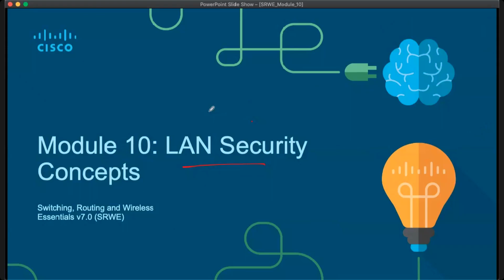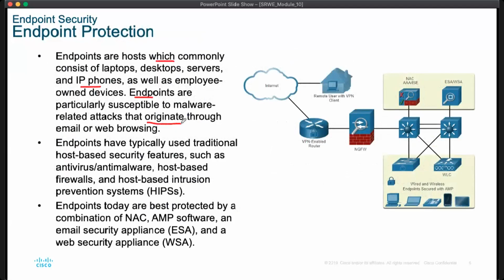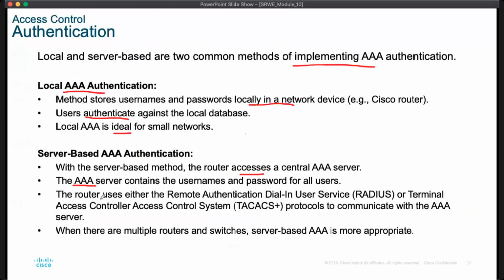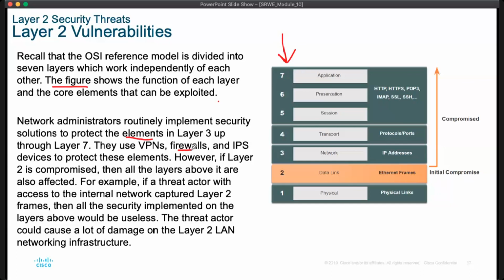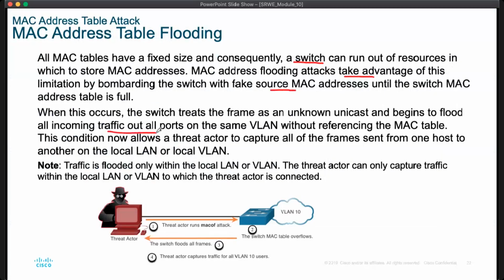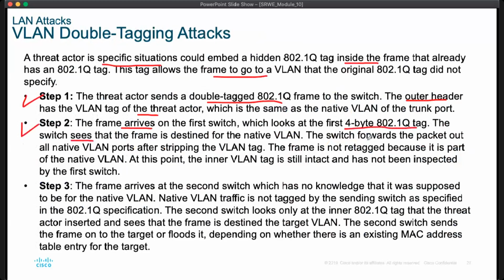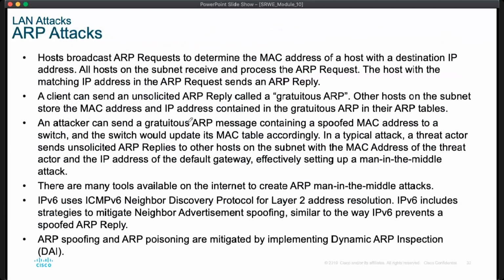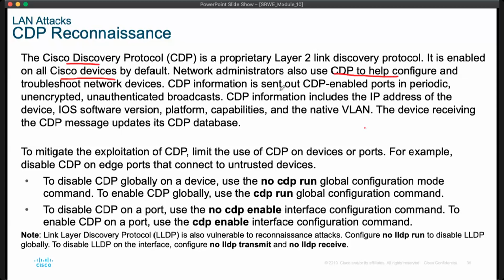Module 10 LAN Security Part 1/2